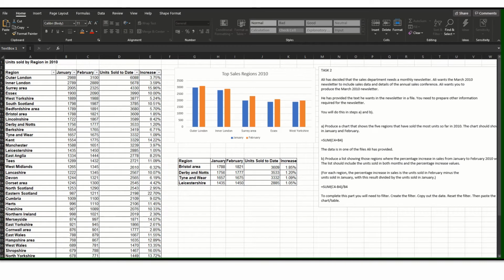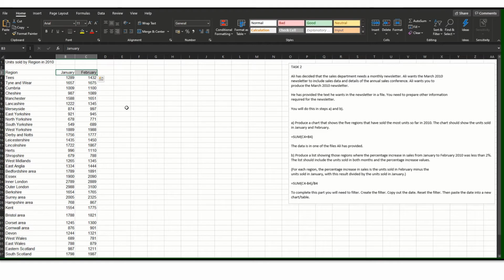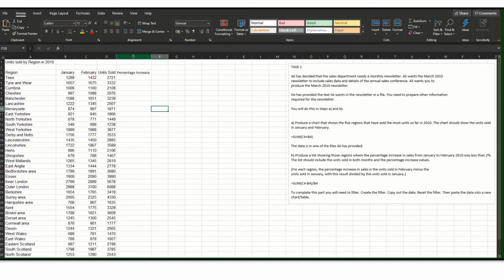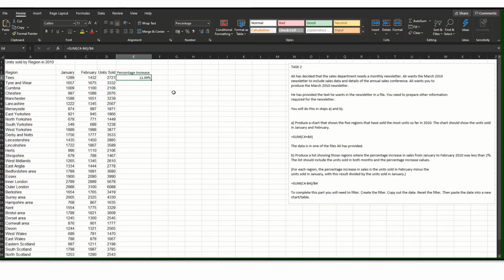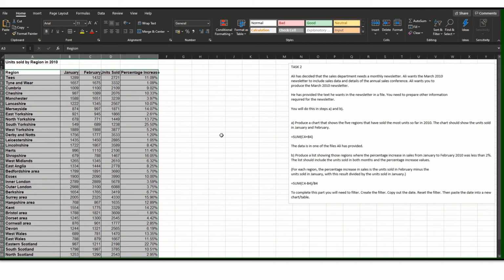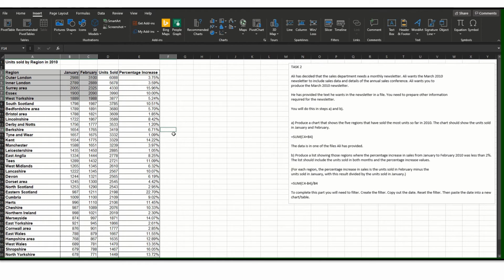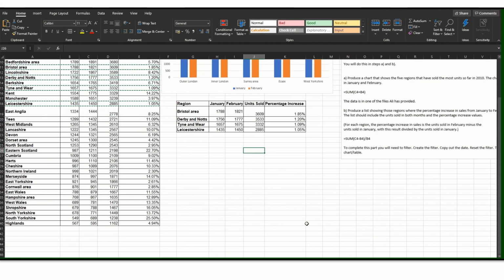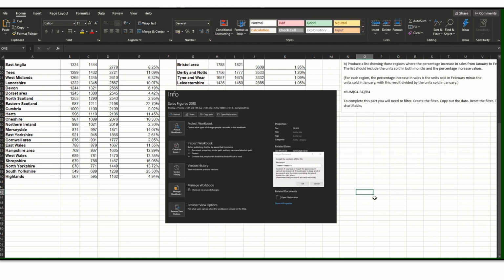L2 Spreadsheet Sales Figures